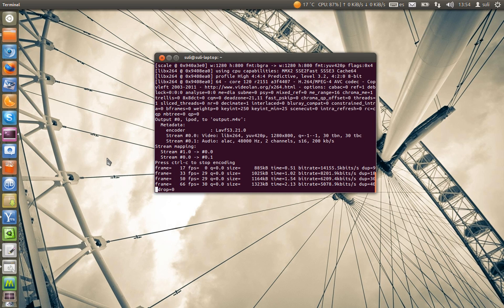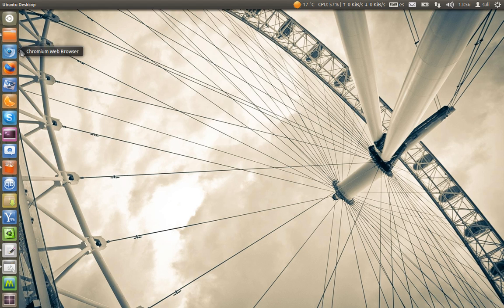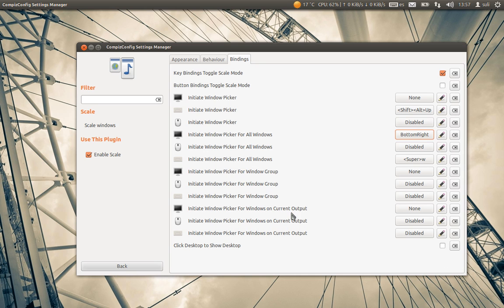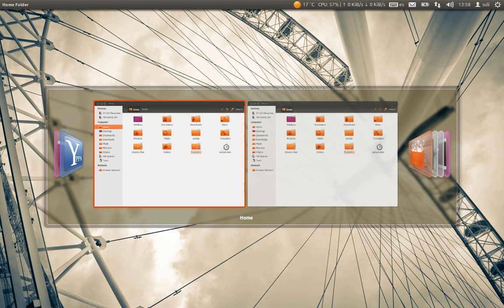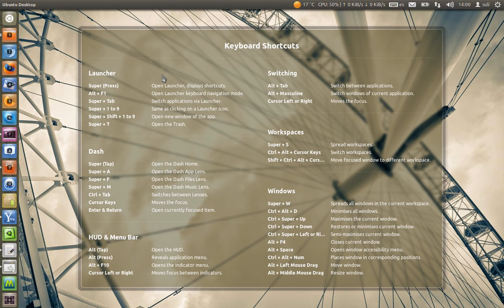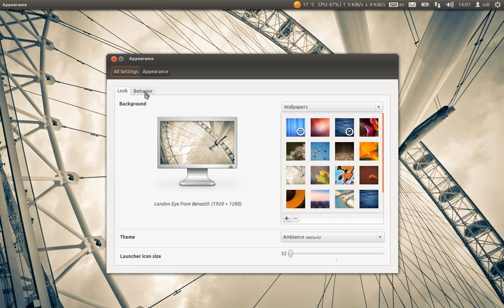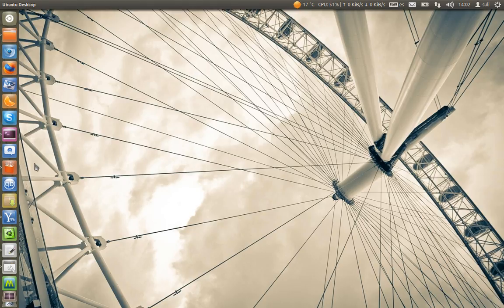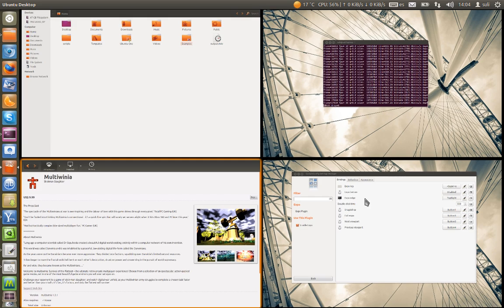Ubuntu 12.04 - lot of ways to switch between windows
ways to switch between applications and windows and workspaces.  just choose the one which fits for you.